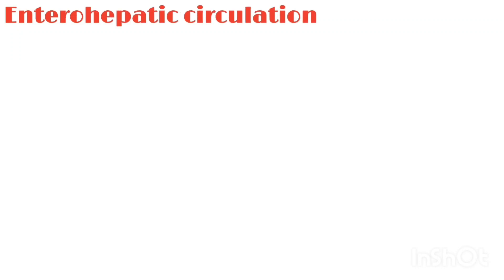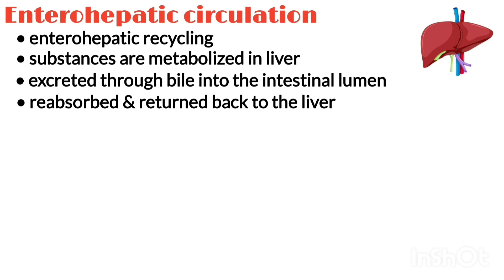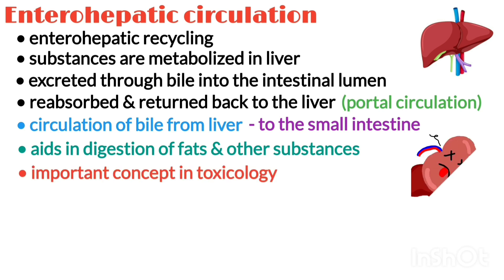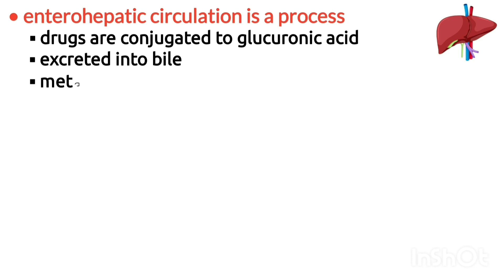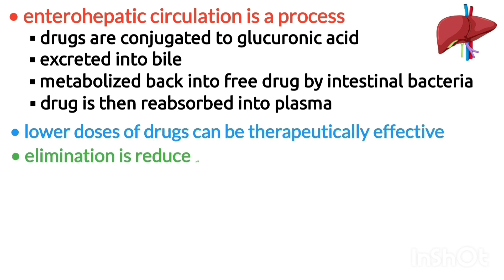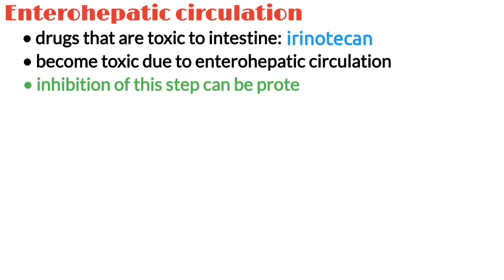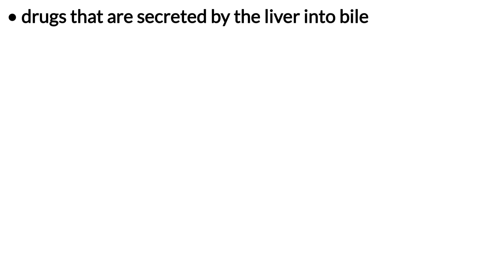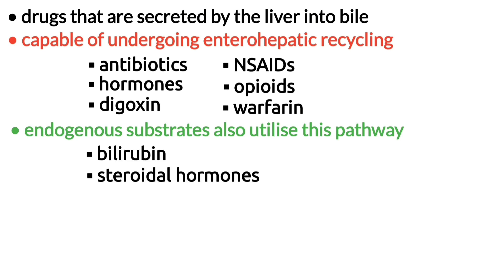Enterohepatic circulation, Enterohepatic recycling, physiology made easy, pharmacology made easy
▪️ Enterohepatic circulation also known as enterohepatic recycling refers to a process in which substances that are metabolized in the liver, excreted through bile to get into the intestinal lumen, then reabsorbed and returned back to the liver through the portal circulation.
▪️ Enterohepatic circulation of drugs describes the process by which drugs are conjugated to glucuronic acid in the liver, excreted into bile, metabolized back into the free drug by intestinal bacteria, and the drug is then reabsorbed into plasma. For many drugs that undergo this process, lower doses of drugs can be therapeutically effective because elimination is reduced by the ‘recycling’ of the drug.
▪️ Number of drugs are secreted by the liver into bile, are capable of undergoing enterohepatic recycling. These include antibiotics, NSAIDS, hormones, opioids, digoxin, and warfarin. Not only drugs but endogenous substrates like bilirubin, steroidal hormones and thyroxine utilize this pathway.

Chapters:
0:00 - Enterohepatic recycling (enterohepatic circulation)
0:43 - Enterohepatic circulation of drugs
1:14 - Irinotecan enterohepatic recycling
1:45 - Examples of drugs undergo enterohepatic recycling